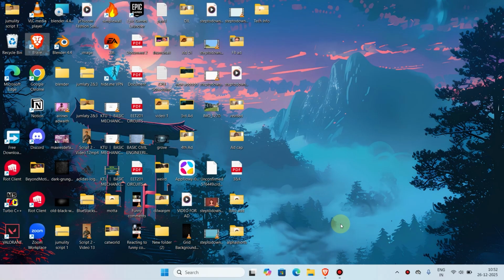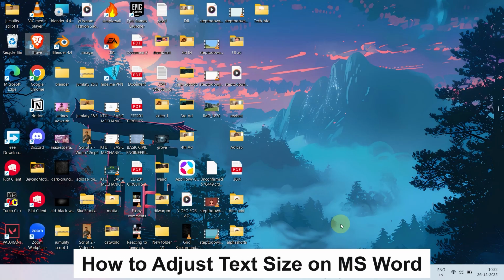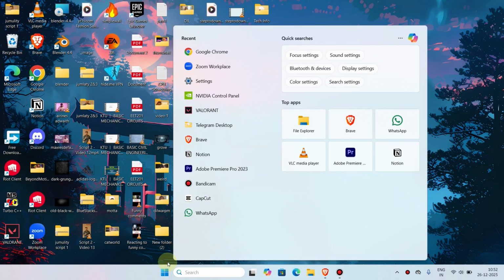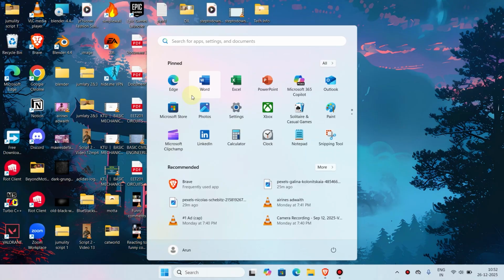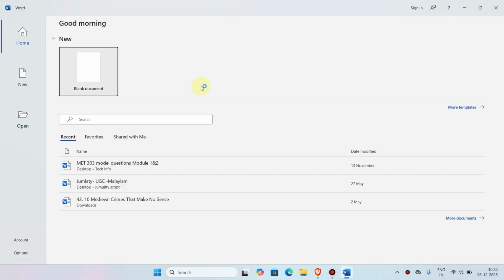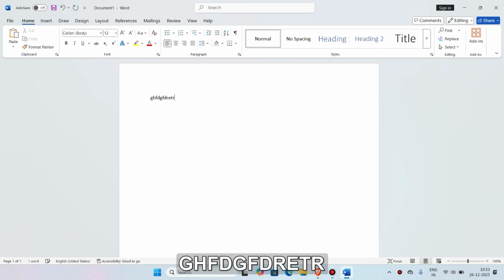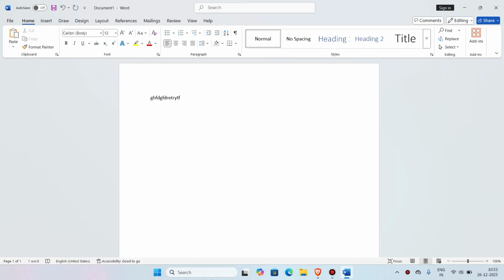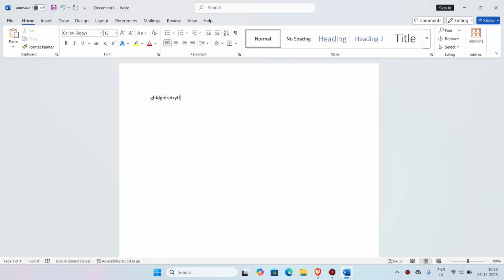How to Adjust Text Size on MS Word [easy]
To adjust text size in Microsoft Word in late 2025, you can use the ribbon menu, a floating toolbar, or quick keyboard shortcuts to resize your content. First, highlight the text you want to change, then navigate to the Home tab and locate the Font Size box; you can either click the dropdown arrow to select a preset number or type a custom size (between 1 and 1638 points) directly into the box and press Enter. For rapid adjustments, click the Increase Font Size button (a large "A" with an up arrow) or the Decrease Font Size button (a small "A" with a down arrow) located right next to the number box. On Windows, the fastest method is using the keyboard: press Ctrl + ] to increase the size by one point at a time, or Ctrl + [ to decrease it; alternatively, you can use Ctrl + Shift +  or Ctrl + Shift +  to jump between the standard preset sizes in the dropdown menu.